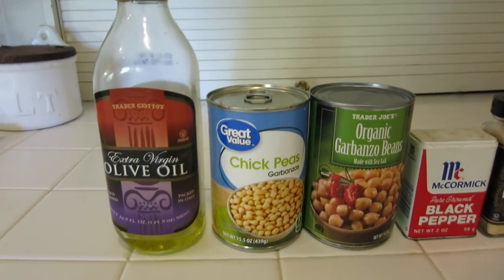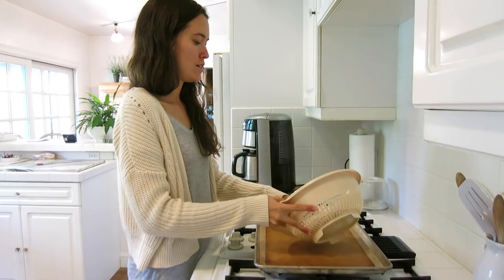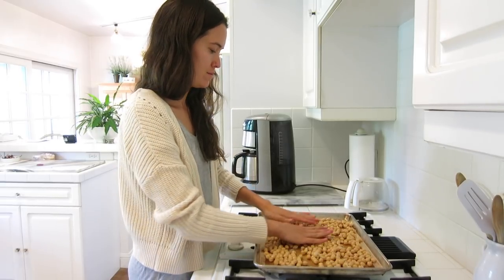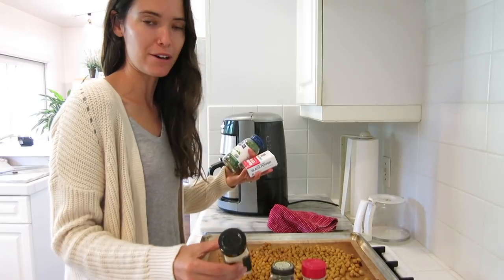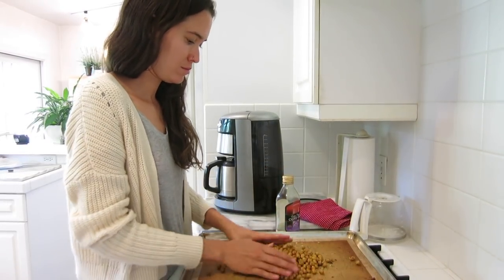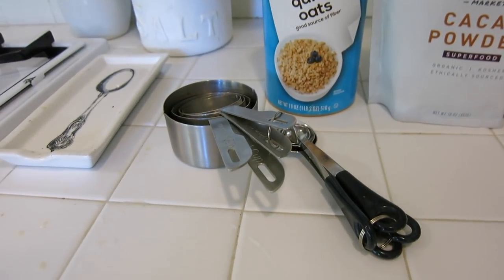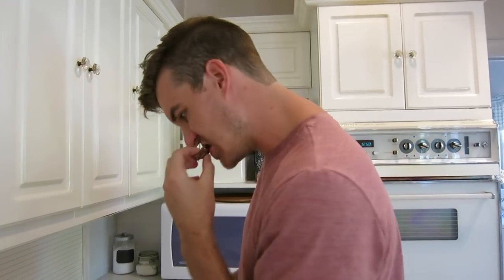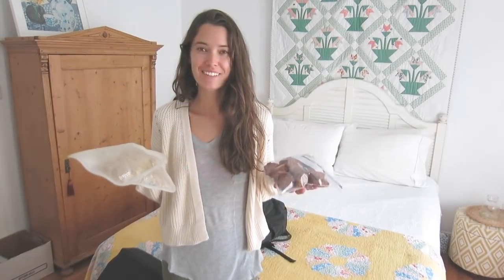Healthy Airplane Snacks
I bring you a long while I make some healthy snacks for our flight from San Fransisco to London!

Cookie recipe: ( I used cocoa powder instead of chocolate chips)

Hi! We are a married couple from Jacksonville, Florida. We quit our jobs, bought a 30 year old van named Hidalgo and spent 5 months road tripping the US. Now we are backpacking around Europe!